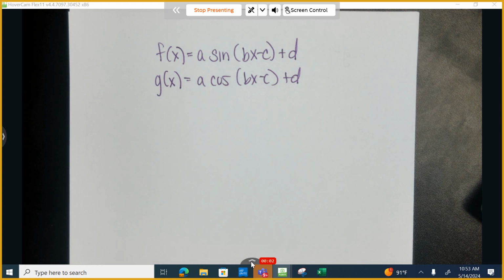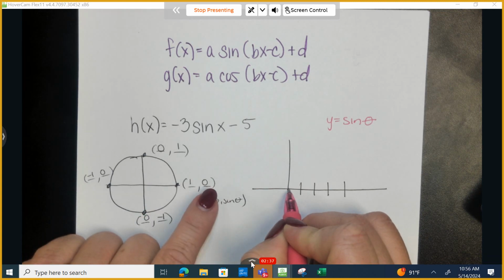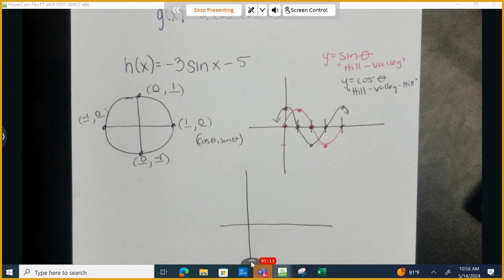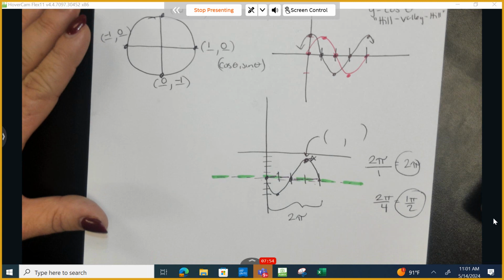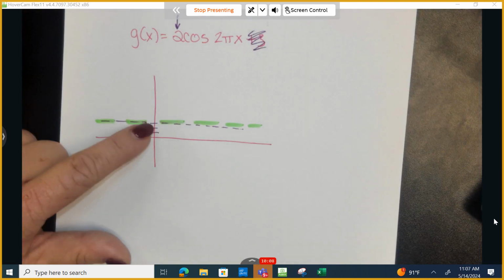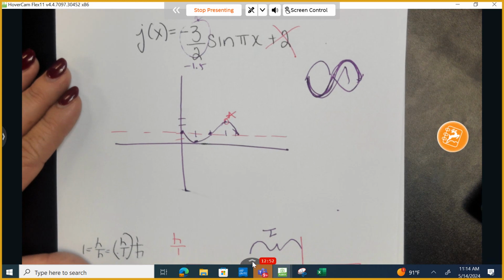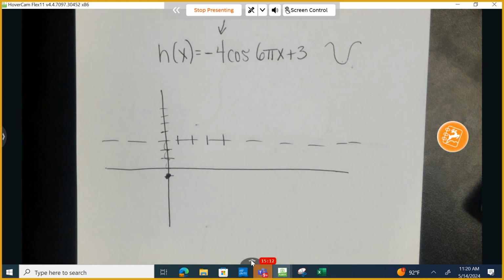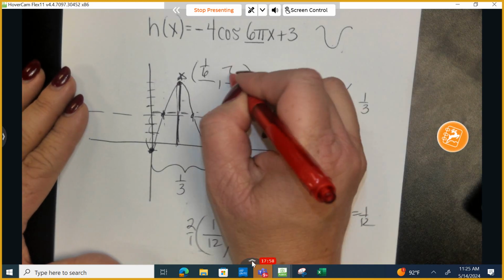May 14 Instruction